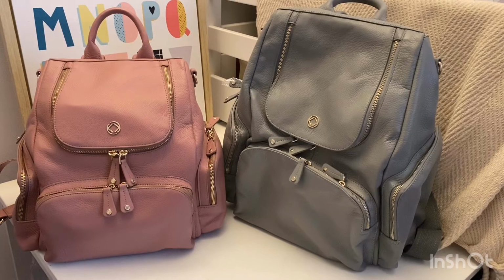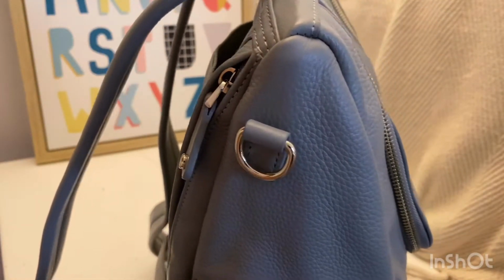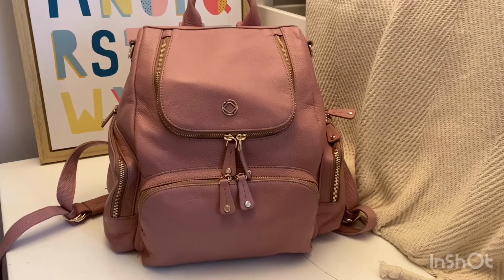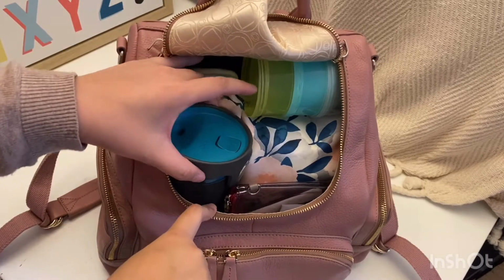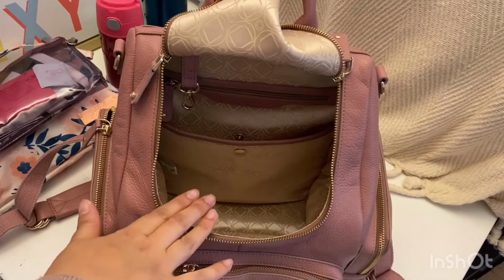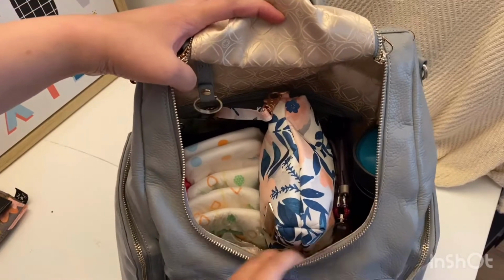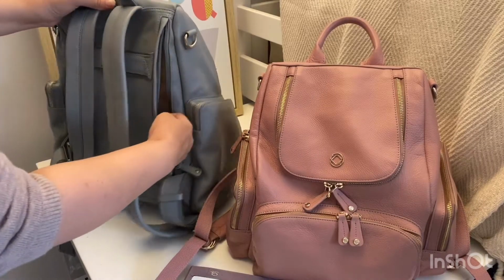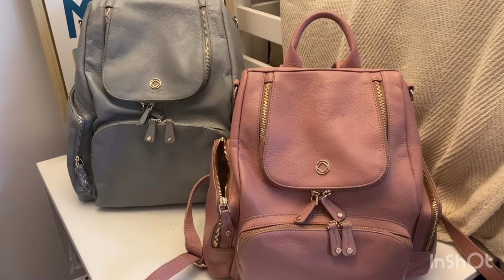UPDATED Kerikit Amber & midi amber packing comparison